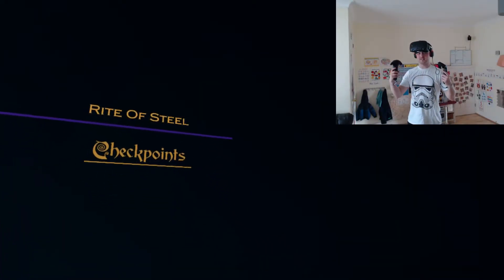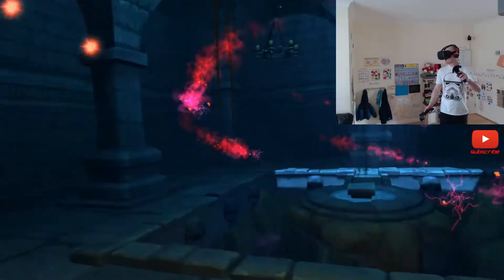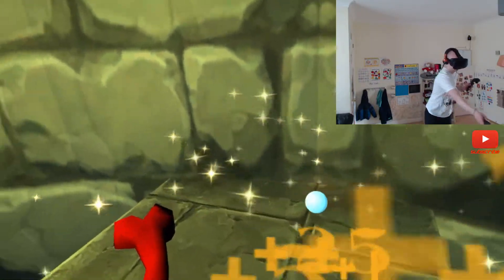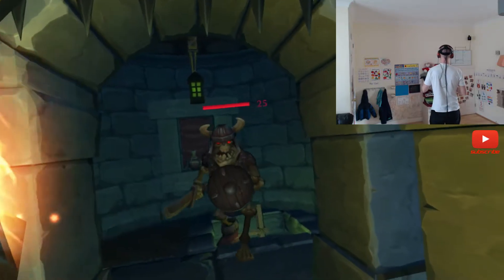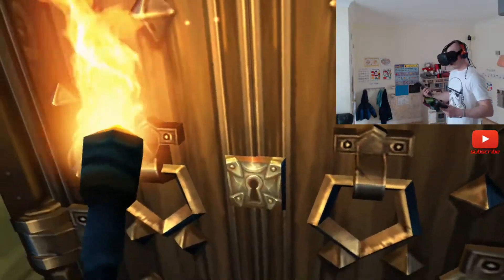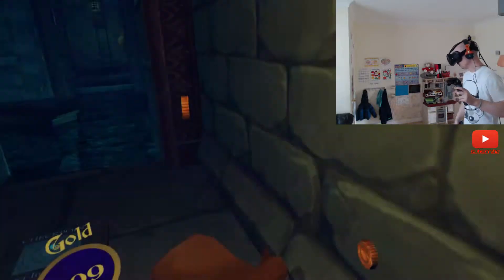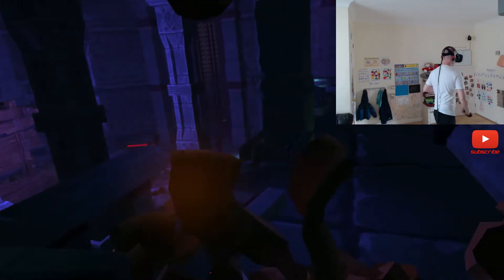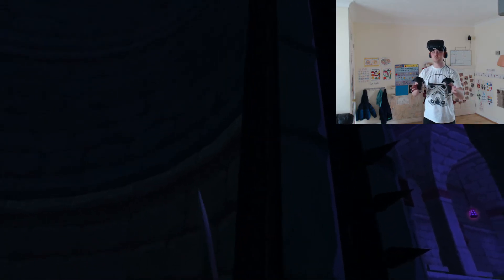Vanishing Realms: Rite of Steel (Ch1) | HTC Vive | Enter the Dungeon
Vanishing Realms is a VR dungeon exploration RPG which really shows what the future of RPG games will be like. I step forward into the dungeon of the undead king.